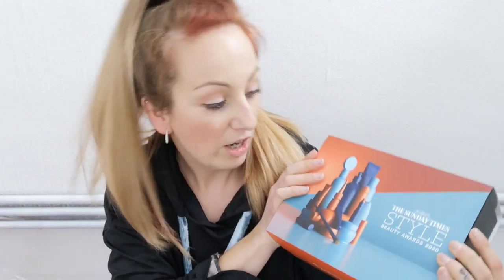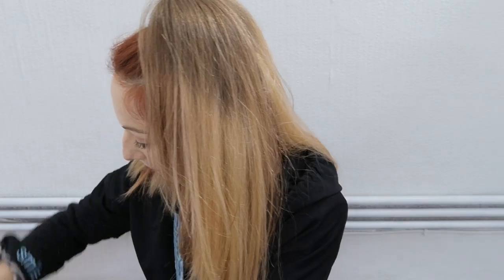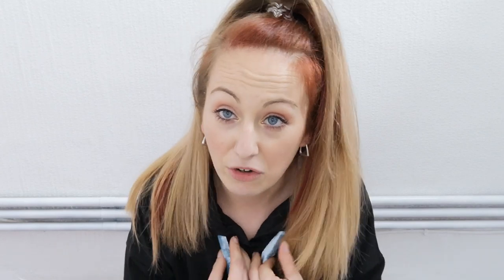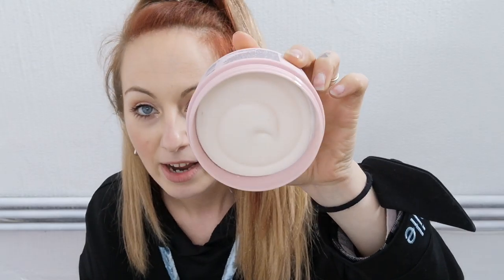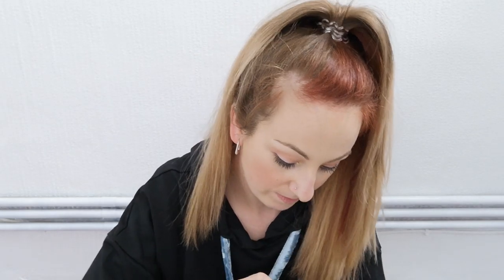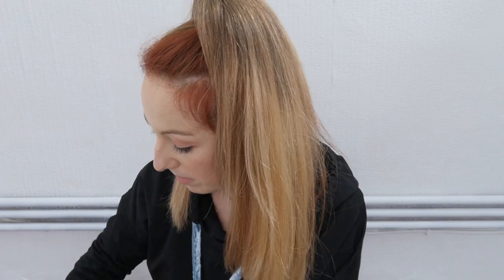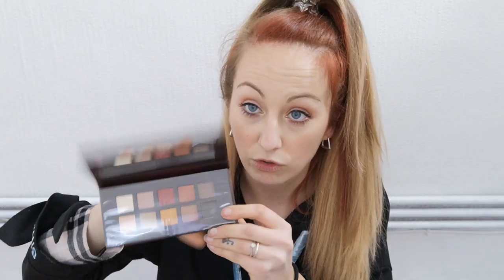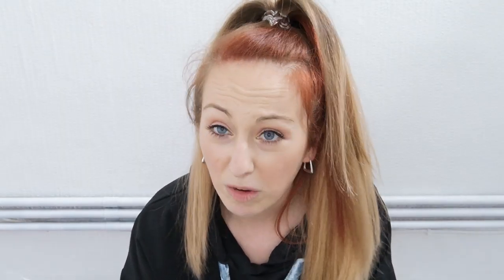HUGE New In Beauty Haul. Glossybox, Style London, Lois Cosmetics, Good Molecules, Superdrug and Aldi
Hi all welcome to a mammoth video of me sharing all my new beauty items with you. Items from new indie brands, items from my glossybox, pr items from good Molecules, the latest in in beauty style London box drop one and superdrug 3 for 2 offer as well as half price Barry M items and a few bits from aldi for 49p. WOW.

My Birchbox unboxing -

Lots of love Mercedes 💙